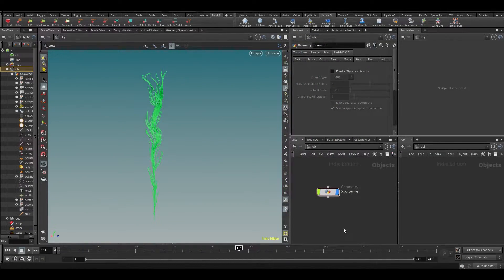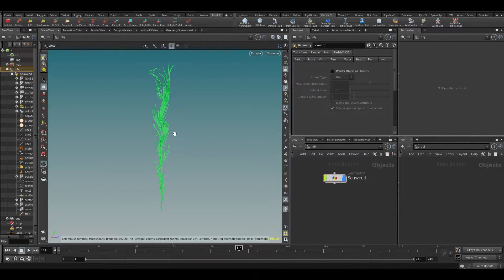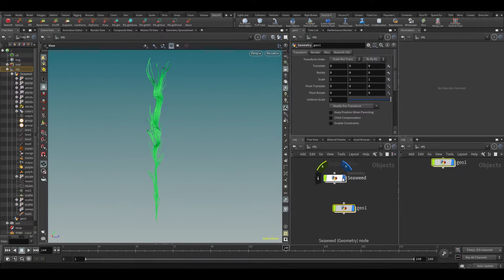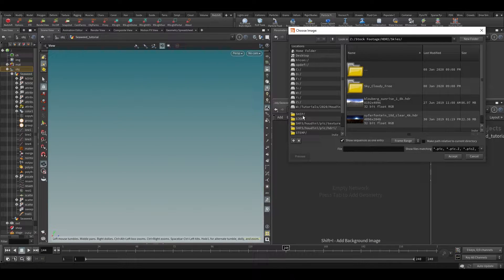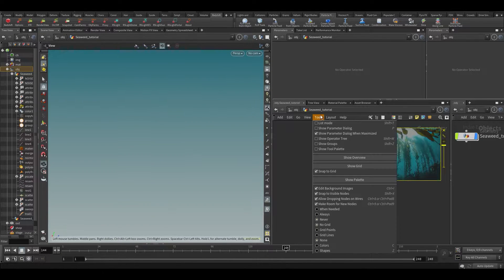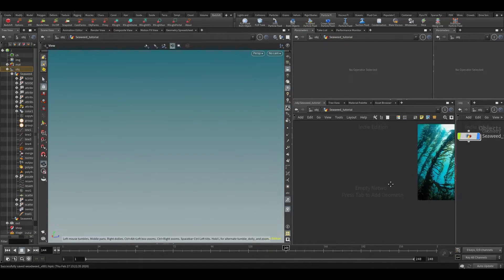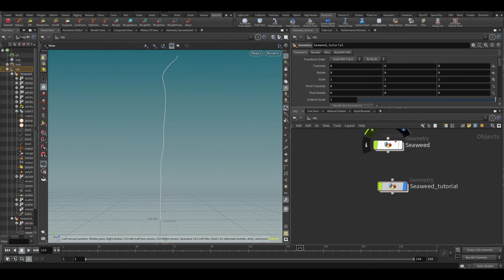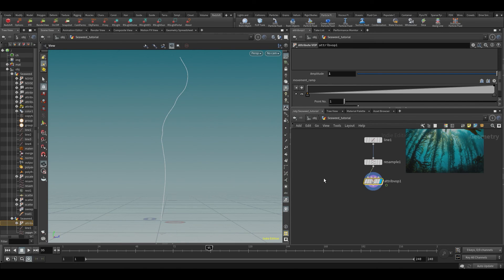Learn Houdini: Howdini101 - 017 - Seaweed 01 (houdini beginner course)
Let's start building some actual assets for our shot! First up: Seadweed